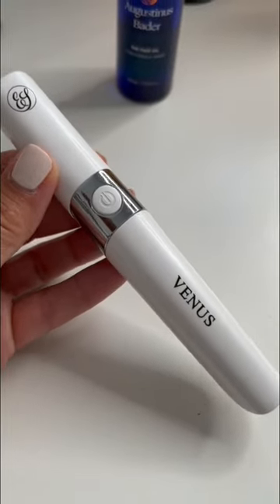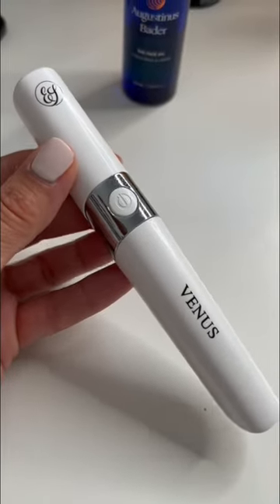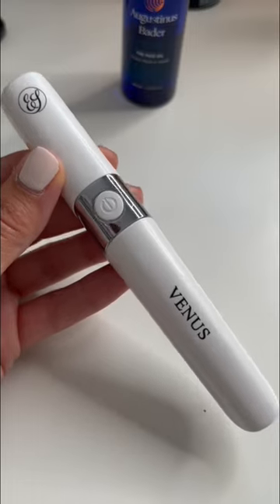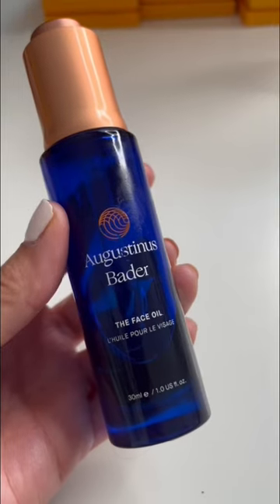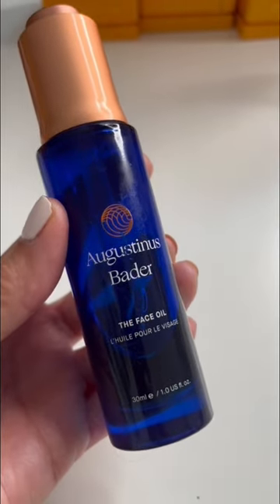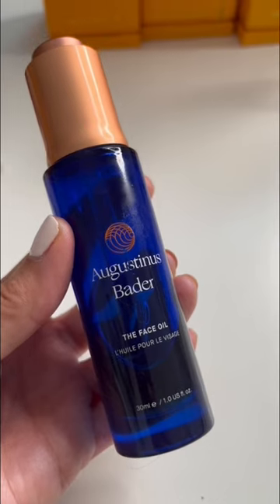✨Fight Those Lip Wrinkles✨ | Skin Obsessed Mary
Not only does @evenskynbeauty fight the signs of aging around our eyes, I used it to tackle those lip wrinkles that are starting to form. It works a treat with paired with @augustinusbader9192 👍